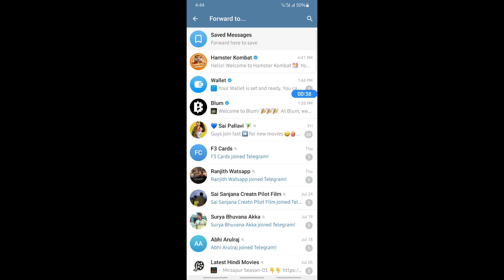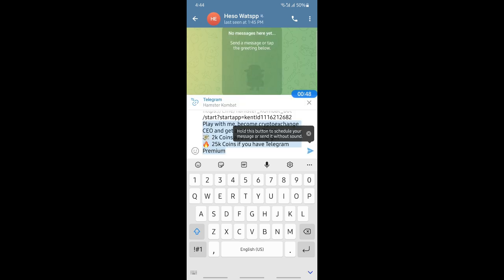How to Invite Friends in Hamster Kombat (Best Method)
Learn the best method for inviting friends to play Hamster Kombat with you in this video tutorial. Follow these simple steps to start gaming with your pals now!